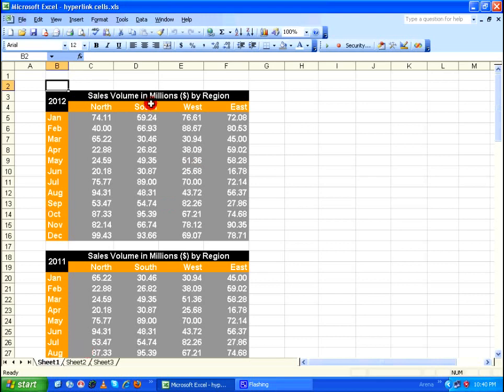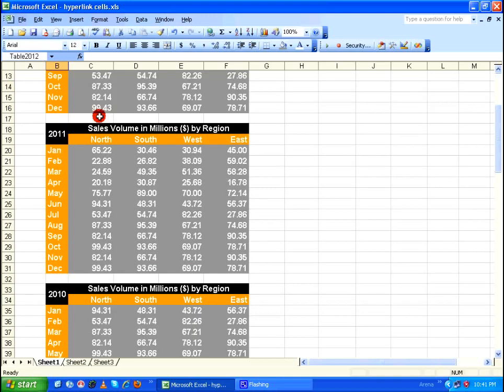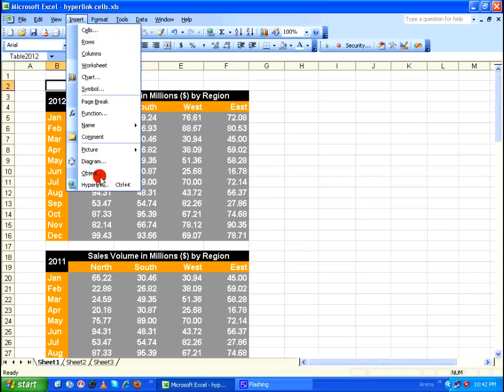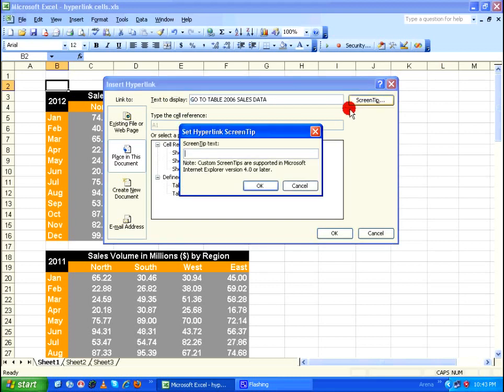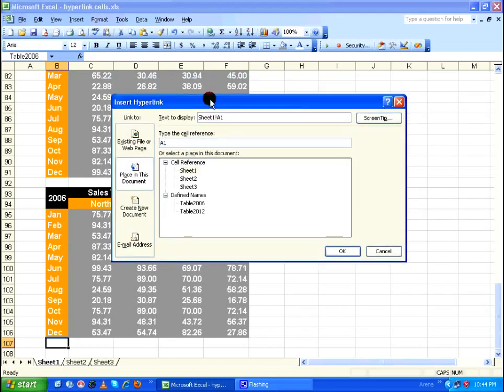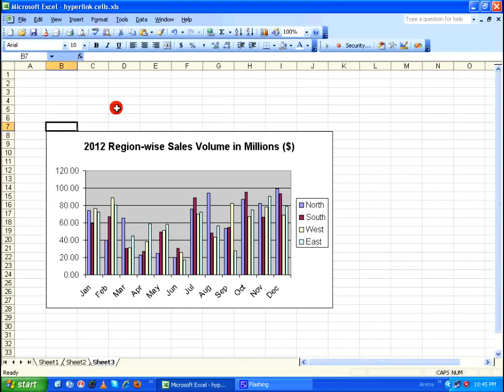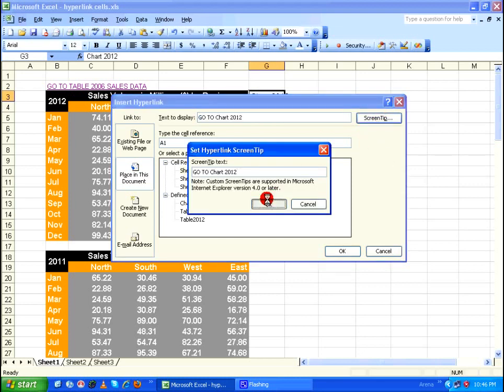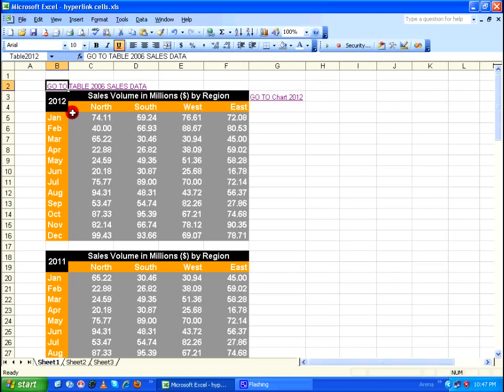MS Excel Tutorial - How to hyperlink cells within a workbook HD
Learn how to create hyperlink cells within a sheet or cells in two different sheets, using "Defined Names" and the "Place in this document" option.